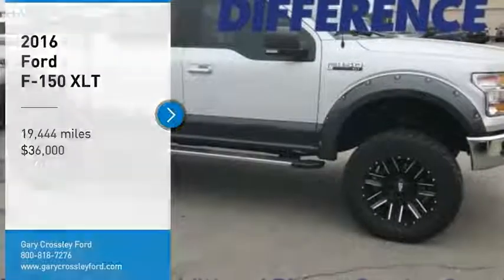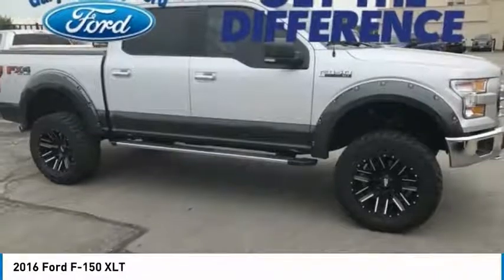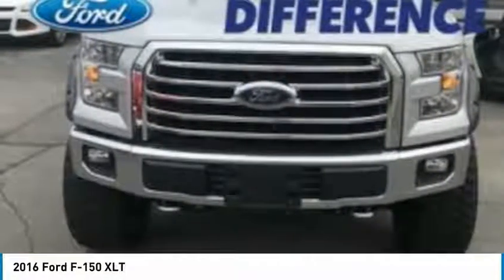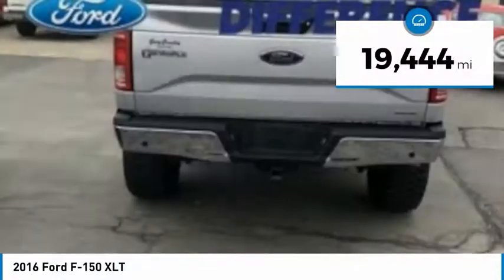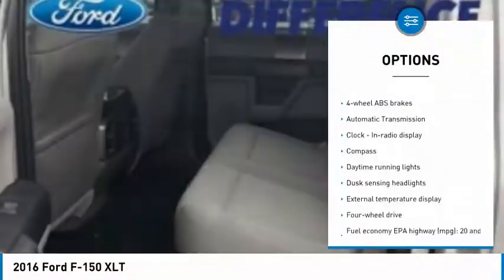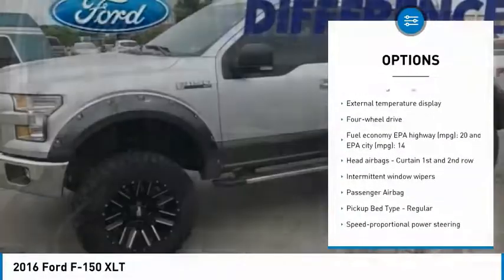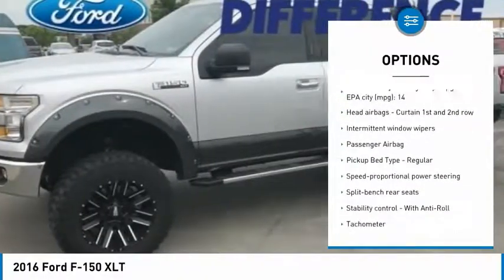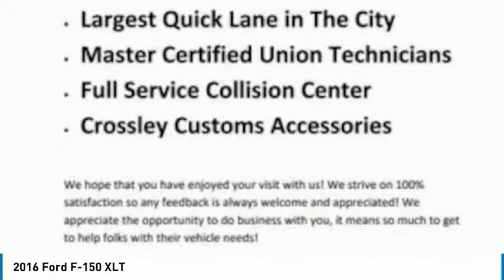2016 Ford F-150 Kansas City MO 180023A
2016 Ford F-150 XLT - $36000

Pick up this Ingot Silver Metallic 2016 Ford F-150, available today at Gary Crossley Ford. This could be the one you've been searching for.